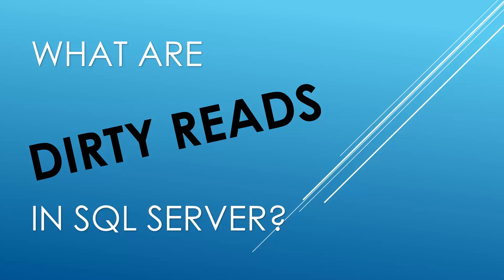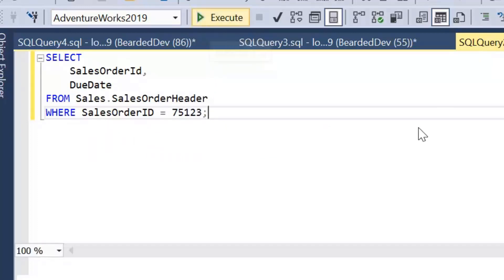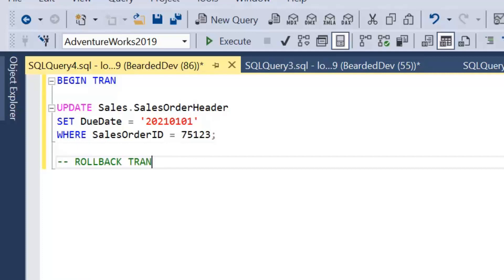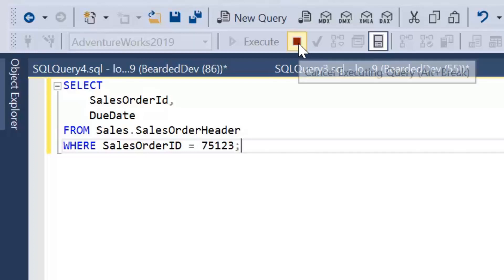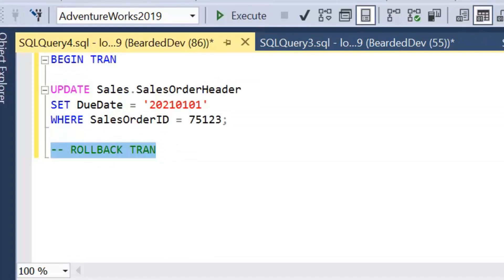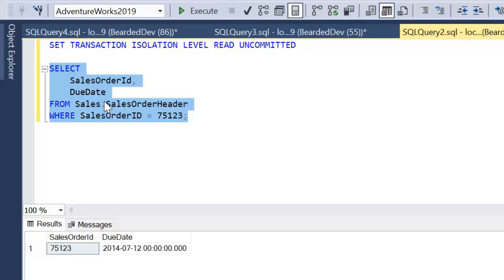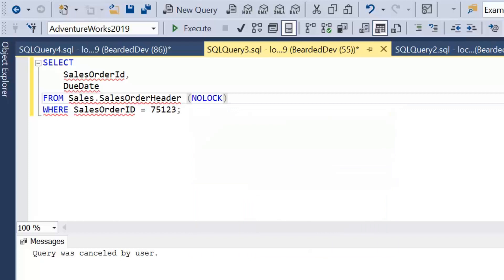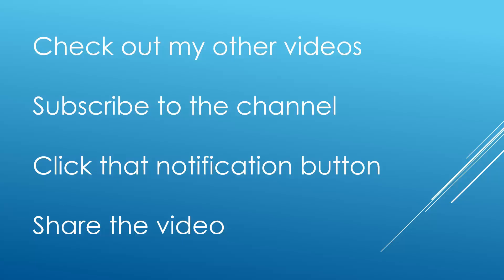What are Dirty Reads in SQL Server?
In this SQL Tutorial, I use the AdventureWorks2019 database, if you wish to follow along you can download the .bak file

In the video I discuss the battle between high concurrency and accurate data, if we lower our requirements for data accuracy we can increase the amount of users that are able to access the data at the same time, if we lower the amount of users that can access the data at the same time, we can increase data accuracy.  To find the ideal needs a bit of thought and SQL Server has a built in TRANSACTION ISOLATION LEVEL that Microsoft believes is the happy medium, READ COMMITTED.

I demonstrate what dirty reads are and talk about the problems they can cause, you can also follow along with the tutorial and use the code samples below.  There are two ways dirty reads can be introduced either by setting TRANSACTION ISOLATION LEVEL to READ UNCOMMITTED - this applies to the session or using hint NOLOCK - this applies to the table only.

I also discuss how READ COMMITTED guards against dirty reads by acquiring exclusive locks on the modified data meaning that data cannot be read until a transaction has committed or rolled back.

Code Samples

-- Query 1
SET TRANSACTION ISOLATION LEVEL READ UNCOMMITTED;

SELECT
 SalesOrderID,
 DueDate
FROM Sales.SalesOrderHeader
WHERE SalesOrderID = 75123;

-- Query 2
SELECT
 SalesOrderID,
 DueDate
FROM Sales.SalesOrderHeader
WHERE SalesOrderID = 75123;

-- Query 3
BEGIN TRAN

UPDATE Sales.SalesOrderHeader
SET DueDate = '20210101'
WHERE SalesOrderID = 75123;

-- ROLLBACK TRAN